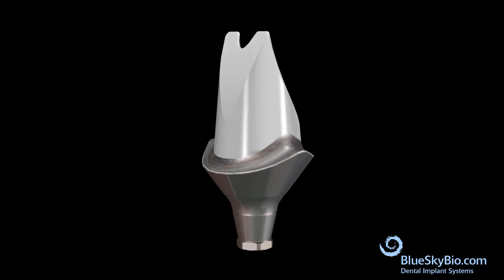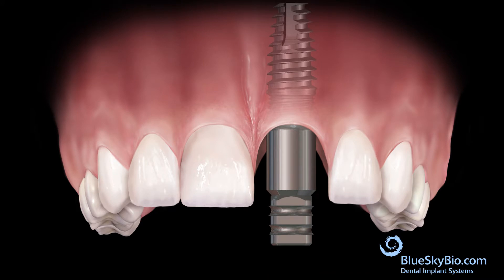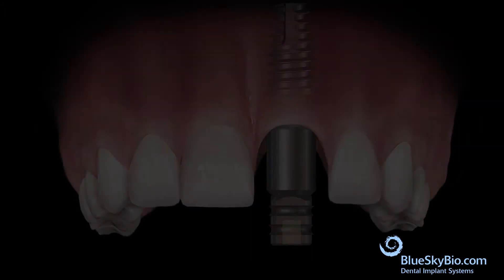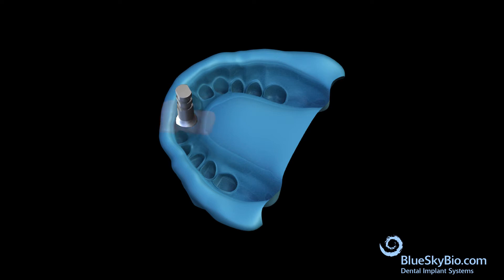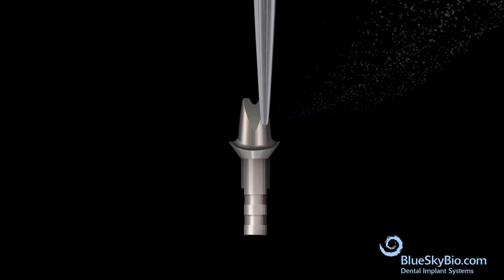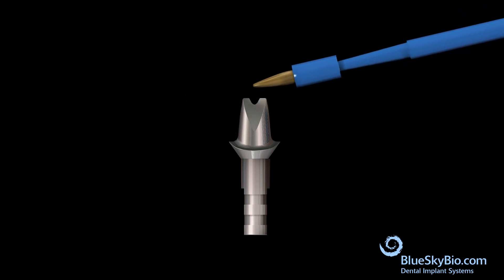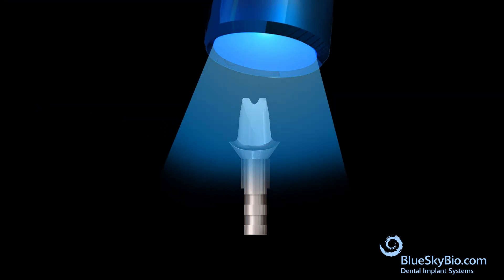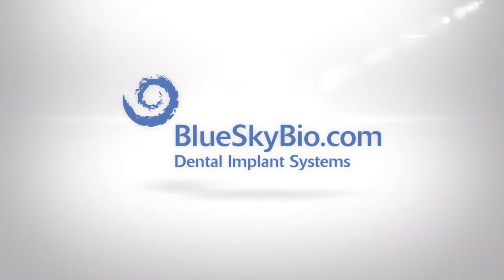White Multi Purpose Abutment Instructional Video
This video shows how to make a custom abutment from a multi purpose abutment and opaqued with white metal for improve aesthetics.